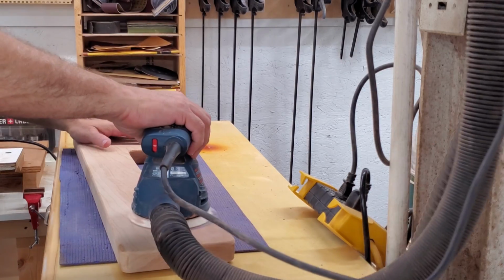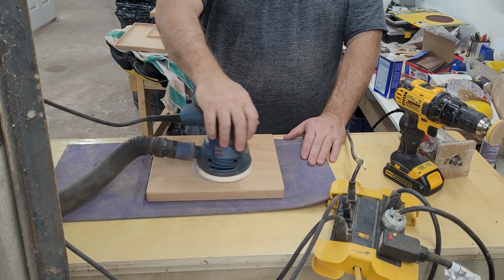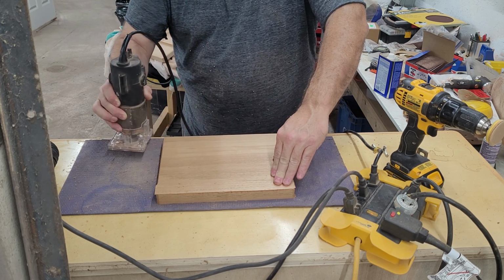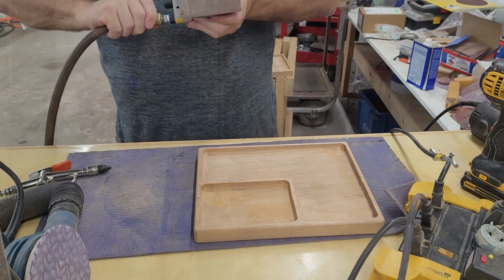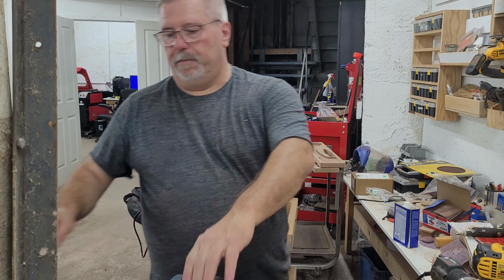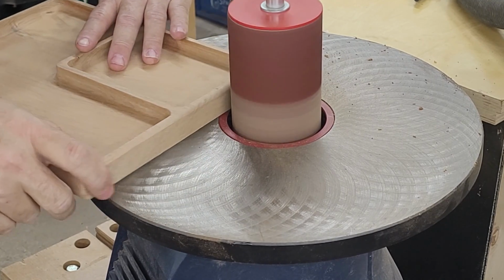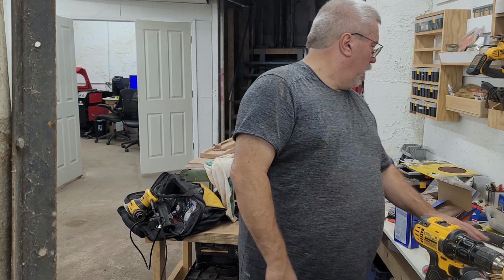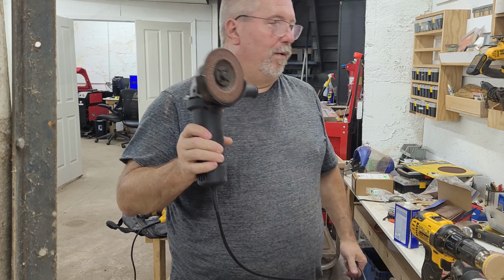Sander Showdown - Sanding With Dewalt vs. Bosch vs. Surf Prep - Sanding Basics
In this video we compare sanding DeWalt,  Bosch and Surf Prep in our shop, plus some bonus tips for making your sanding process easier.

Items we discuss in this video
Bosch ROS20VS

Replacement Pads for Bosch

Dewalt DWE6423

Replacement Pads For DeWalt

Pads about $1 a pad

3m Xtract Cubitron II 5 inch 50 discs $22

DuraGold Sanding Discs - $17 (50)

Sanding Sticks

5 inch Sanding Block

Flap Wheel Sander

1 Inch Sanding Discs Assortment

2 Inch Sander Attachment with Discs

Mini Air Random Orbital Sander